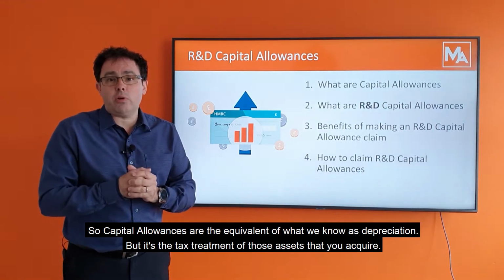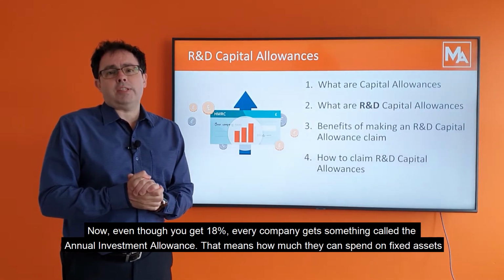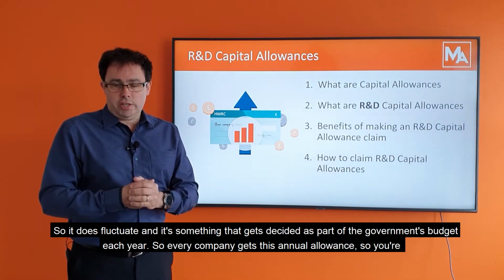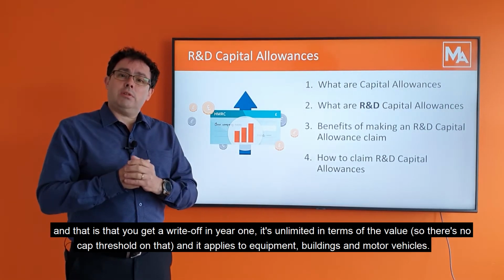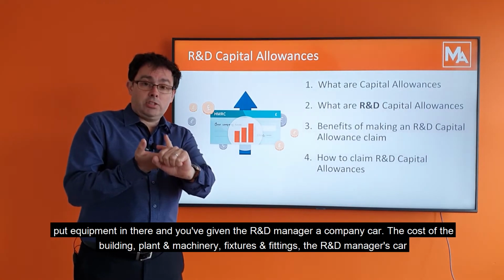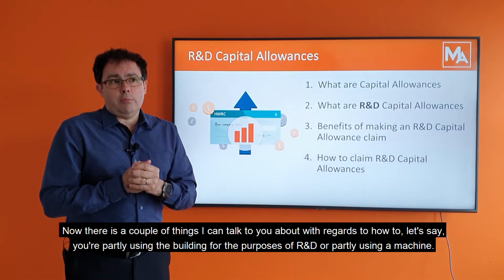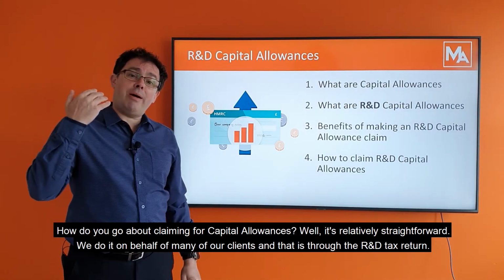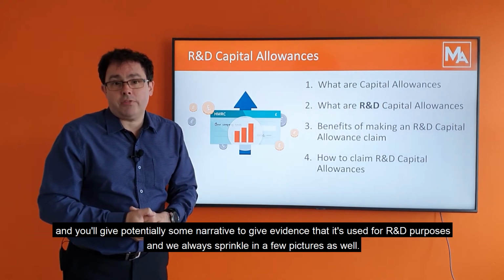UK R&D Capital Allowances | Myriad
In this video, we provide a brief generalised overview of the UK's R&D Capital Allowances Scheme.

Watch the video to learn:

00:11 - What are Capital Allowances?
01:46 - What are R&D Capital Allowances?
02:13 - Benefits of making an R&D Capital Allowances Claim
03:45 - How to Claim R&D Capital Allowances

Myriad are experts in helping business claim the R&D Capital Allowances that they are entitled to.